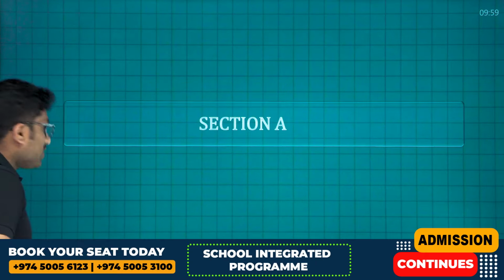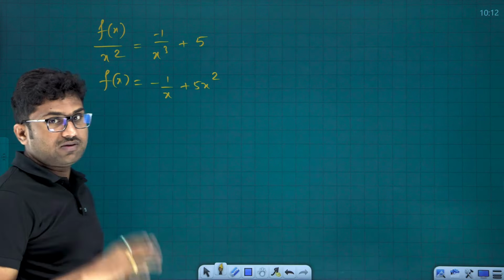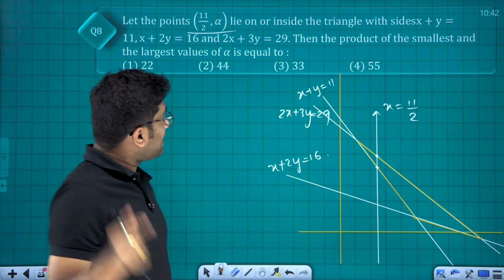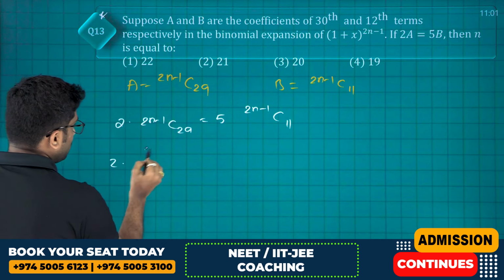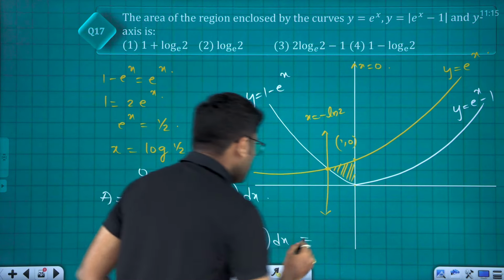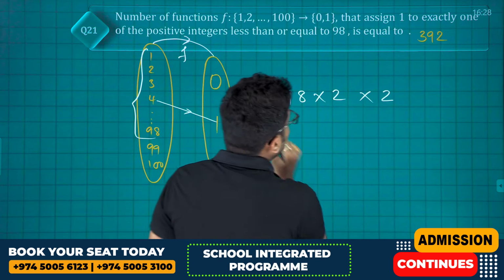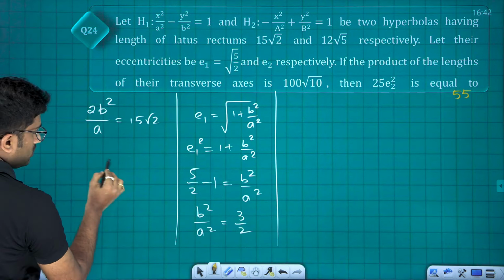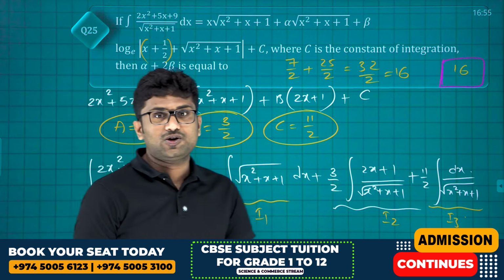JEE Main Mathematics | JEE Main 2025 24 Jan Shift 2 Paper Discussion | JEE Main Insights & Answers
Are you prepared to boost your JEE preparation? Join us as we dissect the JEE Main Mathematics paper from January 24, 2025, Shift 2! This video offers a detailed analysis of each question, providing you with essential strategies and insights to enhance your problem-solving skills. Perfect for aspiring JEE candidates and math enthusiasts alike, this tutorial is brimming with valuable knowledge. Watch now to embark on this transformative learning experience!!

➡️ Exam: JEE Main 2025
➡️ Subject: Mathematics
➡️ Question Paper: JEE Main 2025  24 Jan Shift 2 Paper (Evening Shift)
➡️ Topics Name: JEE Main Mathematics | JEE Main 2025 24 Jan Shift 2 Paper Discussion | JEE Main Insights & Answers